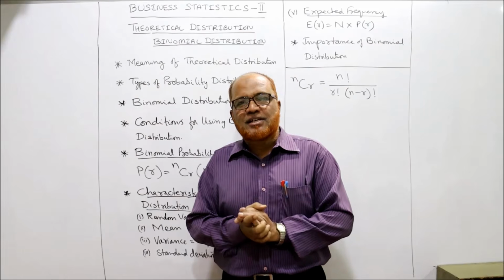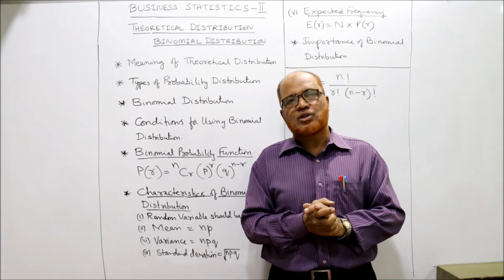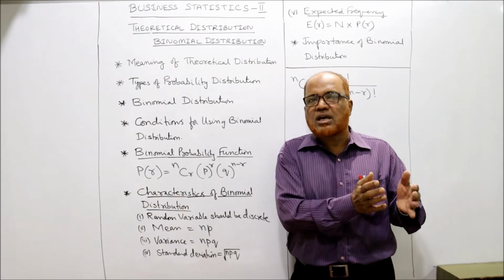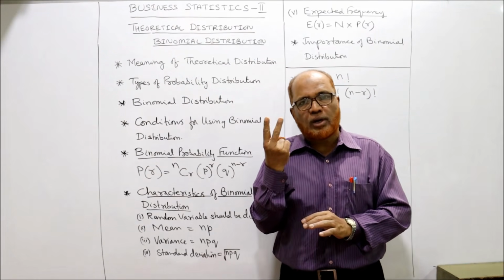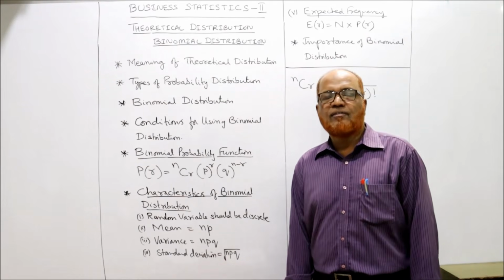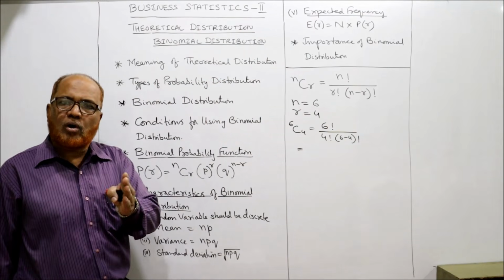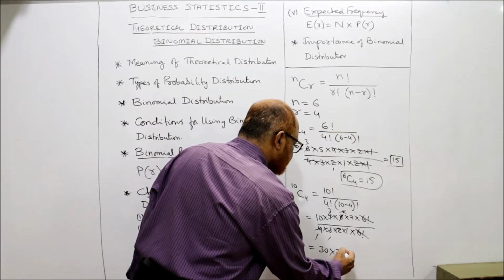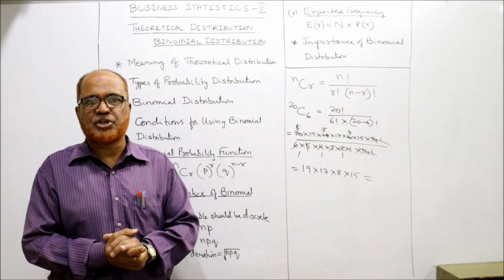Business Statistics II I Theoretical Distribution I Binomial Distribution I Introduction Theory I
Hello Friends.
The contents of this video are  :
Business Statistics
Theoretical Distribution
Binomial Distribution
Problems on Binomial Distribution

Watch the video till the end to get a thorough knowledge on Binomial Distribution.